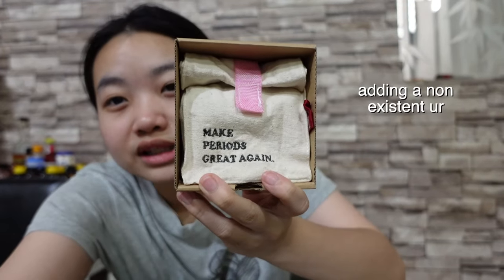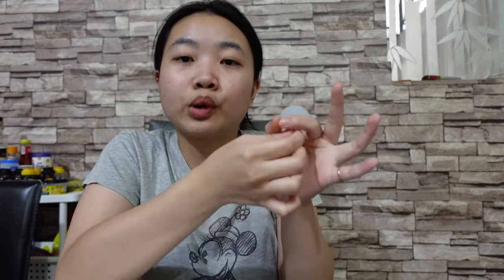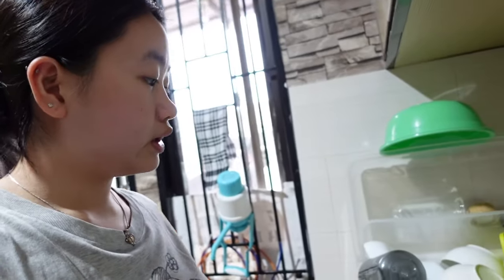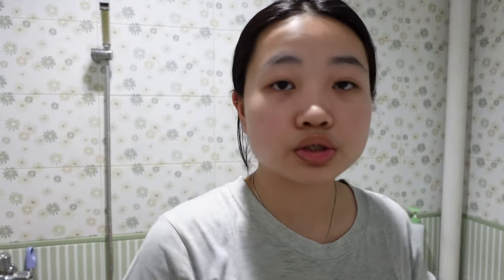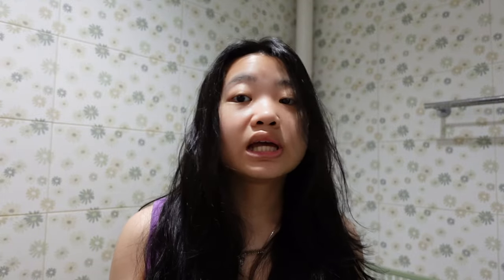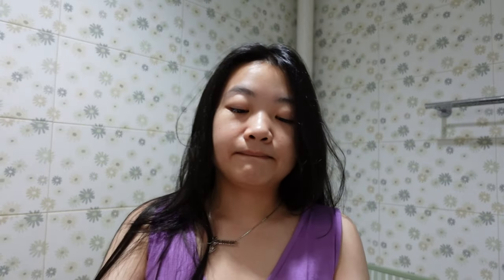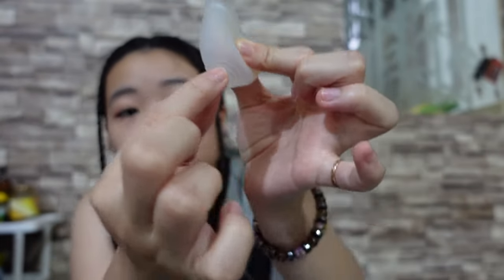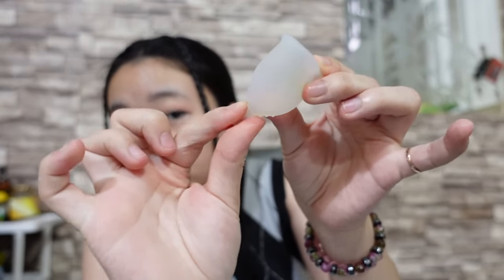TRYING MENSTRUAL CUP FOR A WEEK | virgin, review & 2 month update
if you guys have any question or problem about menstrual cup, please just write it on the comments, theres no shame in talking about this, its part of every women’s life 💞

0:00 Intro
0:40 Unboxing
1:43 Explaining
4:30 Boiling the menstrual cup
5:29 Trying to put it on for the first time
7:34 Me succeeding putting it on
8:52 Day 1
11:25 Day 2
12:31 Day 3
14:03 Day 4
13:23 Day 5
17:39 Information about menstrual cup & 2 month update
25:23 Outro